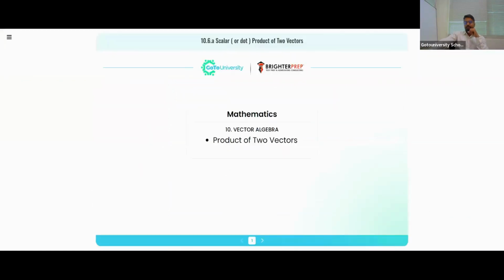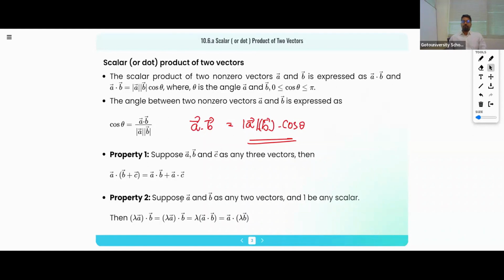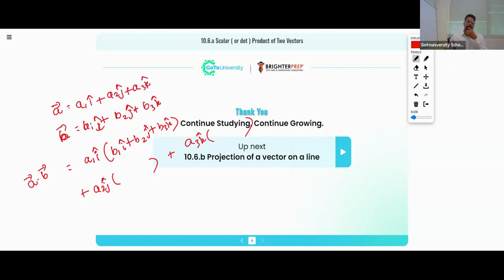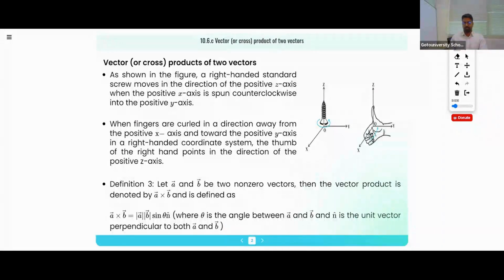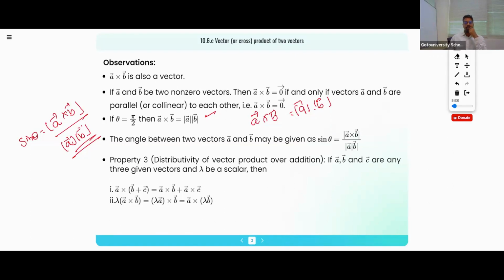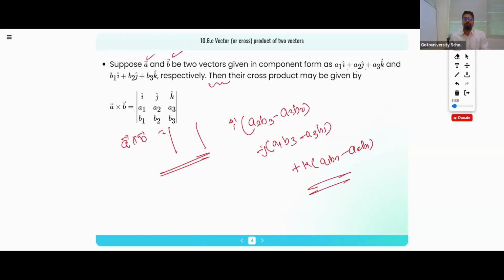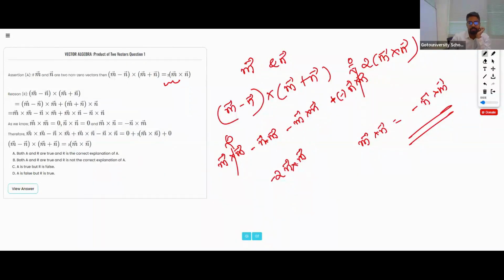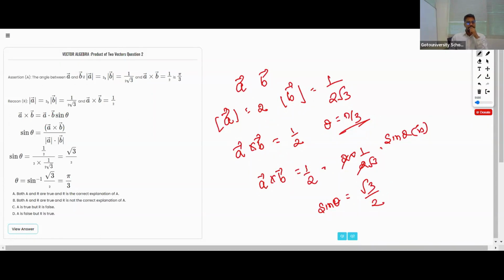Understanding the Product of Two Vectors with Examples: Complete Class 12 Math for CBSE Students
Chapter No. 10 - Vector Algebra| Batch 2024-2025
Topic:  Product of Two Vectors

In this video, we'll delve into two main types of vector products: the dot product (or scalar product) and the cross product (or vector product). Through clear explanations and illustrative examples, we'll explore the definitions, properties, and geometric interpretations of each type of product.